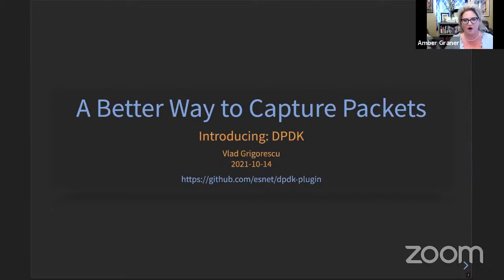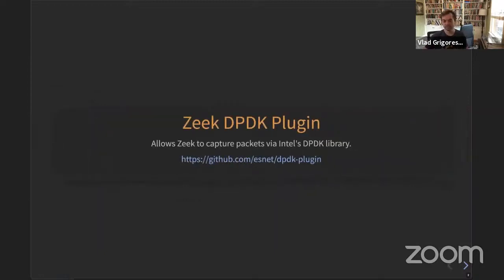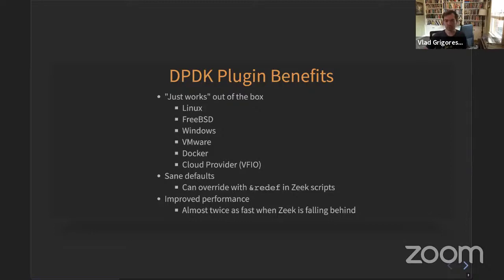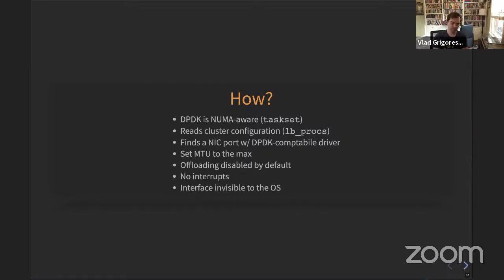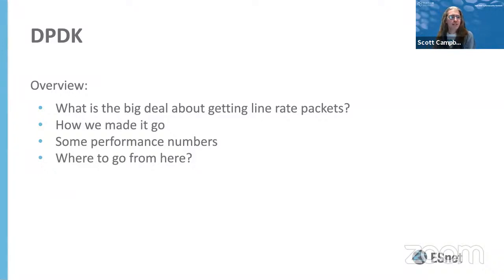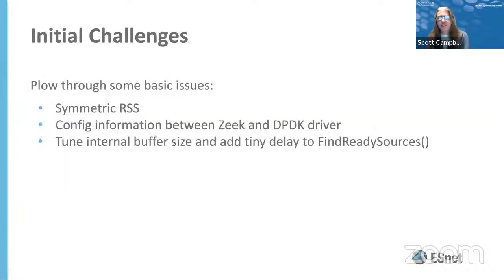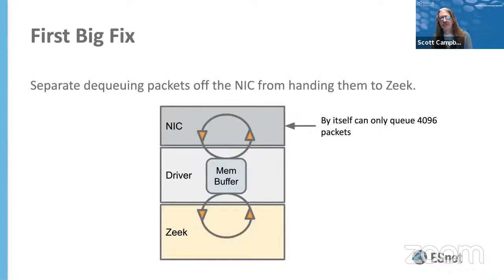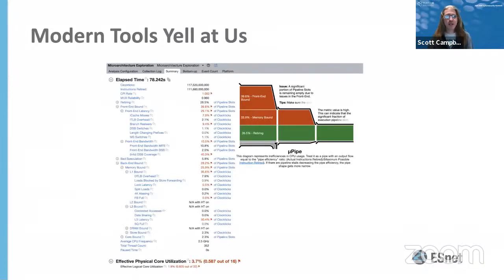ZW21 Day2 A Better Way to Capture Packets with DPDK & DPDK plugin development (40 mins 2 sessions)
A Better Way to Capture Packets with DPDK  - Vlad Grigorescu
& Scott Campbell

Ask grizzled Zeek users how to capture packets, and you’ll get endless suggestions, myths, and magic. Some swear by commodity cards with AF_PACKET or PF_RING, others use Myricom or more specialized NICs. For the past decade, Intel has been hard at work on DPDK — a mature framework for developing high performance network applications. We’re releasing a Zeek plugin which provides a DPDK packet source, with similar functionality as the current AF_PACKET plugin.
We’ll present a performance comparison of two systems running identical hardware and scripts analyzing the same traffic. We’ll give an overview of the tight integration between the DPDK plugin and Zeek scripts, allowing you to ditch ethtool and change settings directly from Zeek. Finally we will provide a roadmap for the planned set of future capabilities.

As part of this work, we’ve also developed some scripts for systematically testing flow load-balancing on TapAgg and NICs. We’ll be releasing these as well, enabling users to check their current setup for correctness.

Details for DPDK plugin development and performance measurement - Vlad Grigorescu  & Scott Campbell

This talk will provide some background information about the development of our DPDK plugin as well as some details on performance measurement of it as compared to similar interface capture systems. The talk will focus on three major topics:

     * Information about the differences between the DPDK and AF_PACKET data paths, functions, and configuration/control.
     * Performance measurements and methodologies.
     * Design philosophy and our roadmap for functionality.